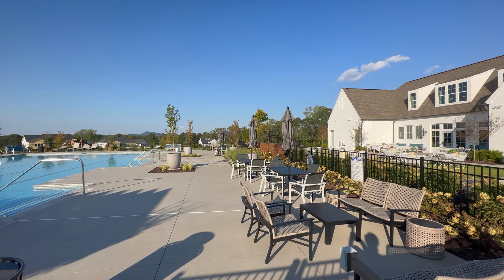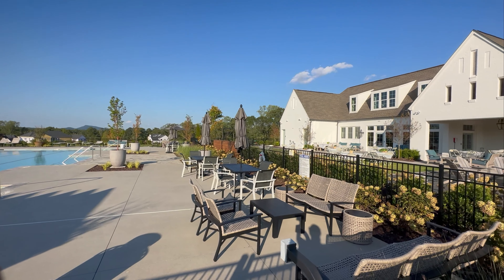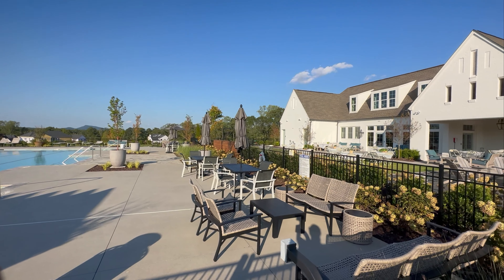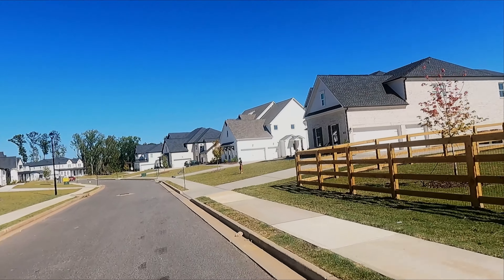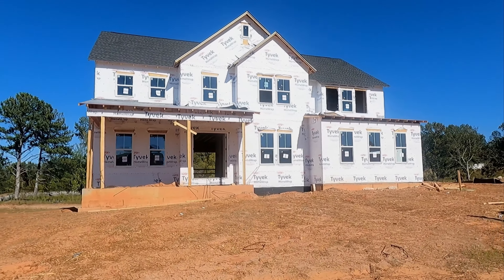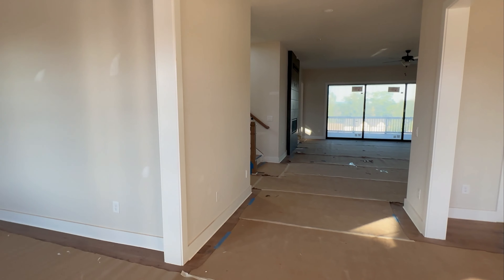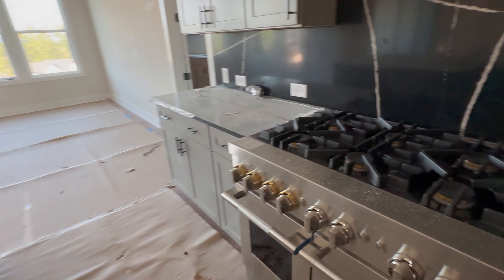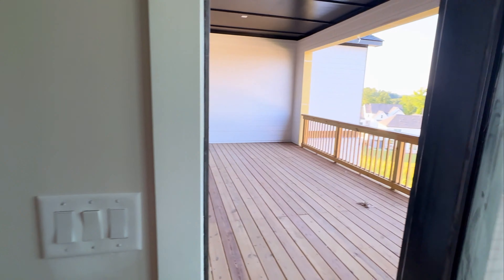STUNNING VIEWS – NEW CONSTRUCTION BUILD – CUMMING, GEORGIA – BROOKMEADE BY TOLL BROTHERS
Gorgeous views from up high at Brookmeade’s $1.1 Million New Construction Homes

We’re touring the $1,228,000 Parkstone Plan – 5 bedrooms – 5.5 bathrooms- 3 car garage- 4,441+ sq. ft.

Get acquainted with the new construction process and find out why it’s important to have an experienced new construction REALTOR® help you buy a new home! or call